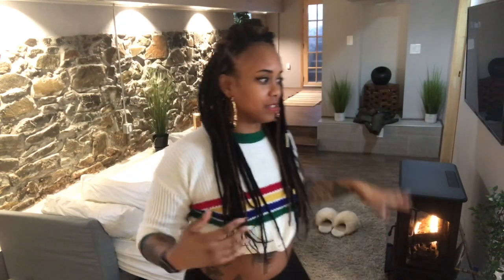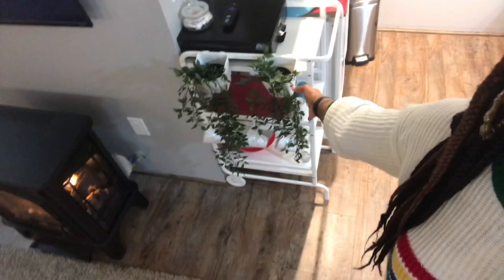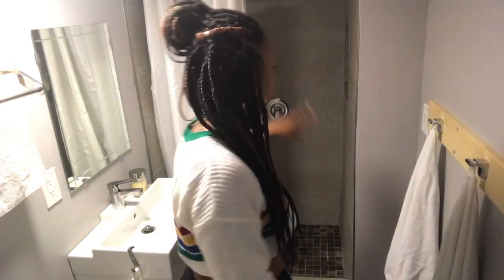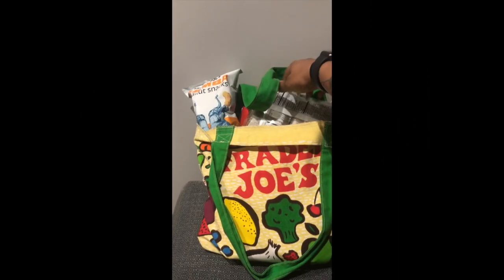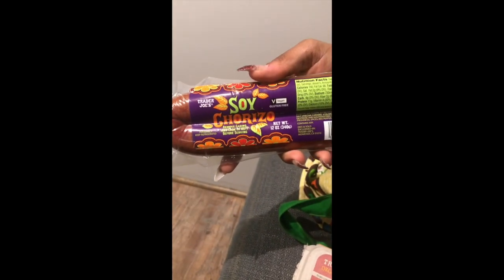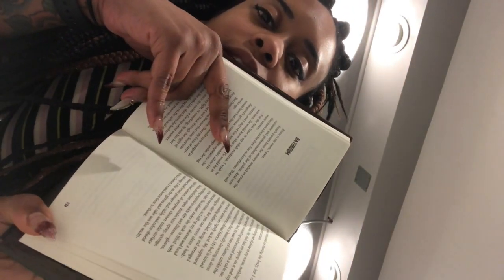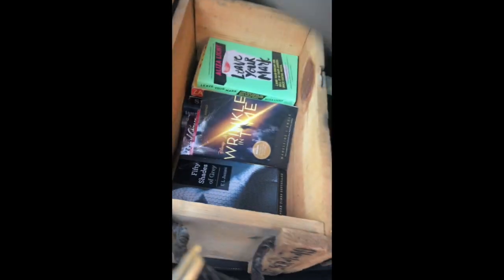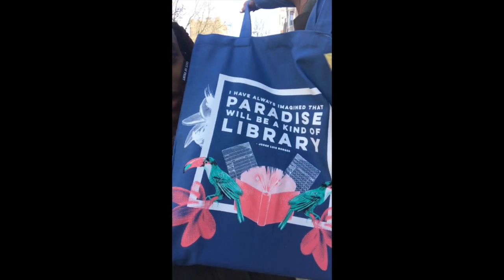AIR BNB GETAWAY BOOKISH VLOG !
Hello lovely people ! 2019 I'm living for ME and making alot of changes in my personal life that I'm very proud of and excited for. So far this year I've done everything I can to ensure I'm happy and doing what is best for ME :). I explored the city and a few bookish stores and enjoyed every second of it. I hope you guys enjoyed this vlog!

My Mommy wrote a book check it out! :

LISTENING TO AUDIOBOOKS ON 2X & 3X SPEED